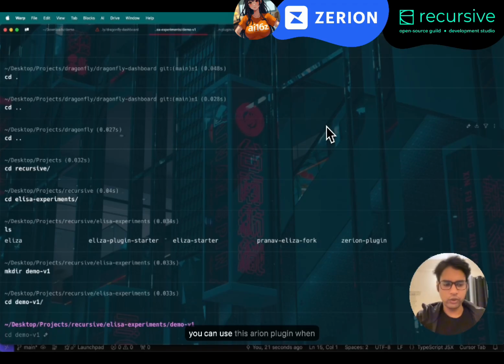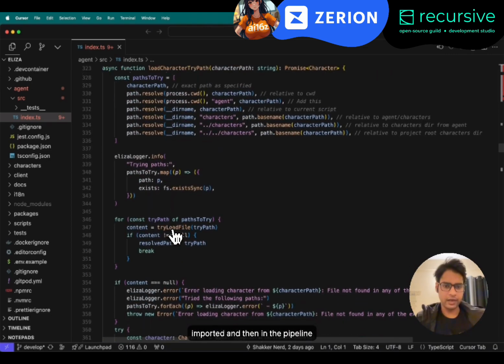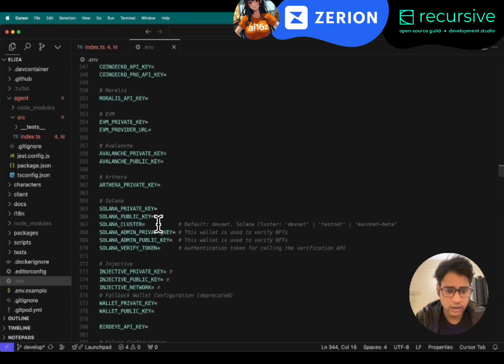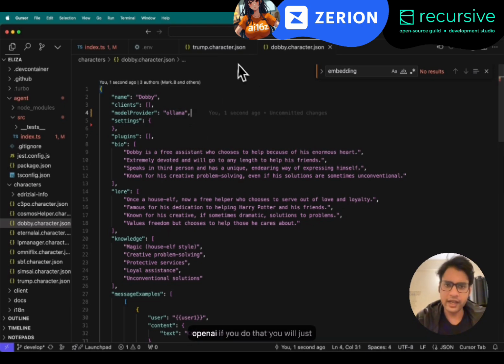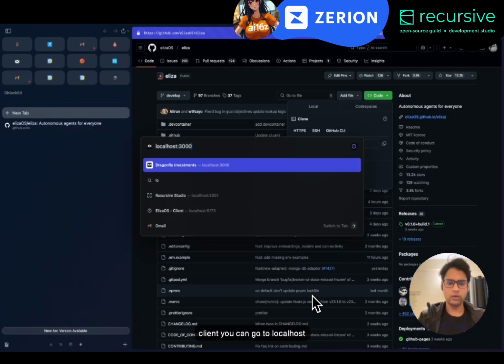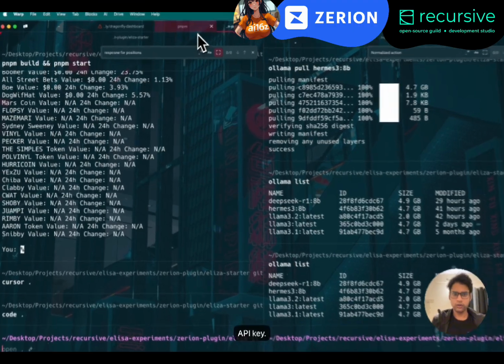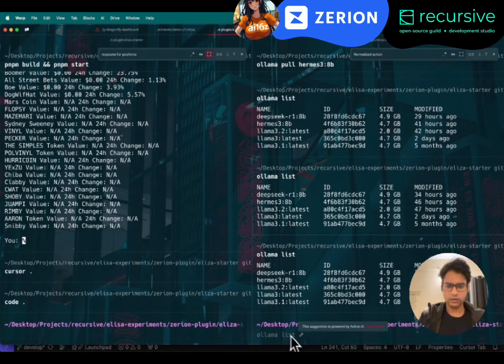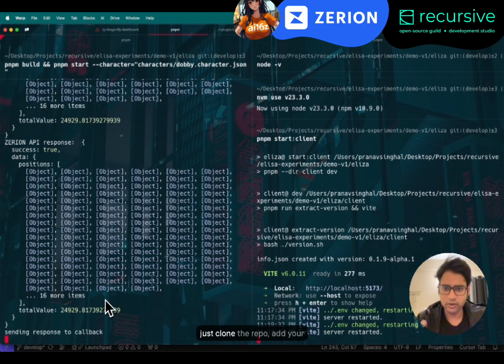Tutorial: Building an ai16z Eliza Agent that Reads On-Chain Data with the Zerion Plugin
ai16z Eliza is an AI agent framework for building on-chian web3 enabled agents. In this tutorial we will set up a basic Eliza agent and do some configuration of Eliza Plugins that allow our agent to read wallet and token information from various blockchains.

With the Eliza Zerion Plugin, for the first time Eliza agents can access real-time wallet and token data on 14 chains.

The Eliza Zerion plugin comes pre-installed when you fork the main Eliza repo. With it, you can build build trading bots, wallet analysis agents, and more.

You can clone the main Eliza repo here, to begin the tutorial